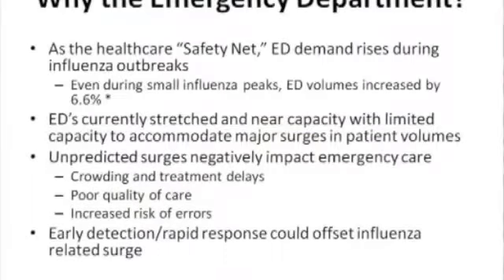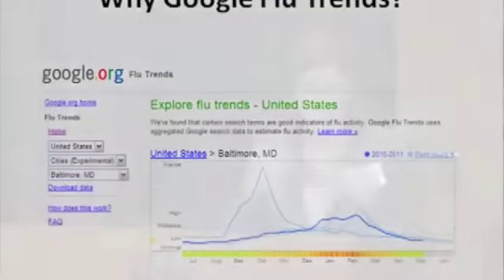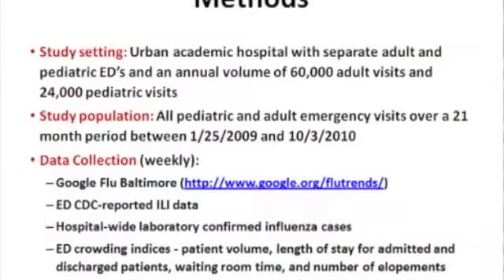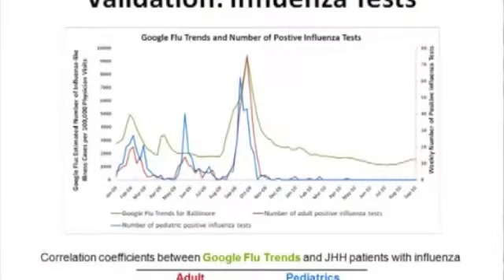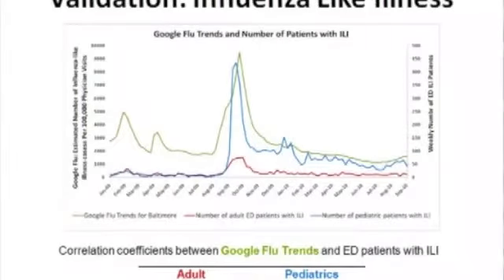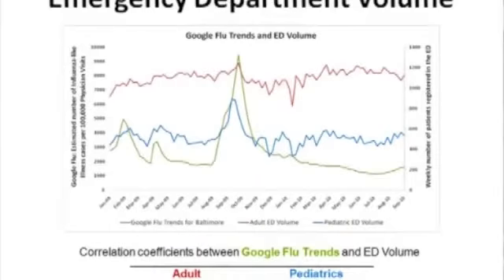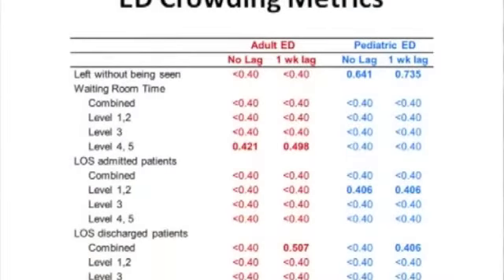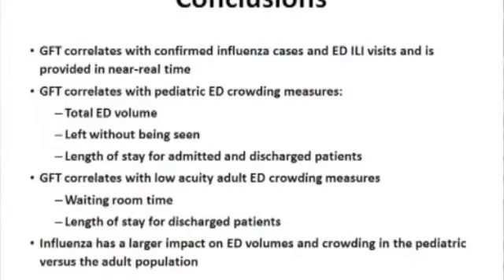DDD 2012: Andrea Dugas: Rapid Fire Talk - Search Query Surveillance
Andrea Dugas, Johns Hopkins University
Search Query Surveillance
Rapid Fire Talk at 2012 Digital Disease Detection Conference